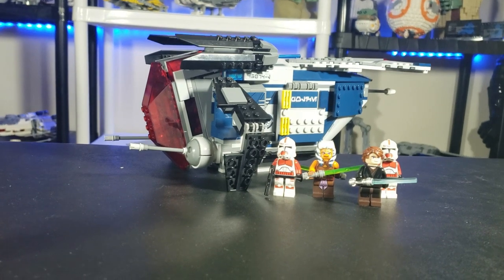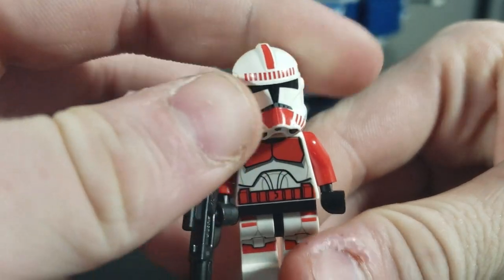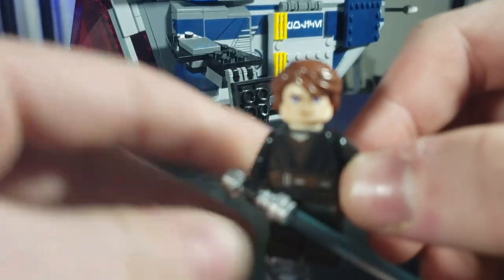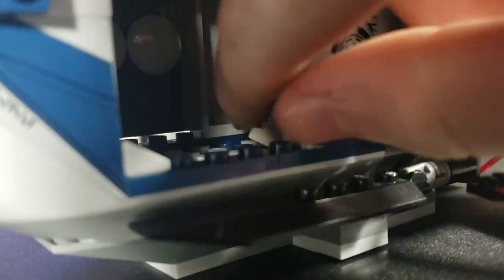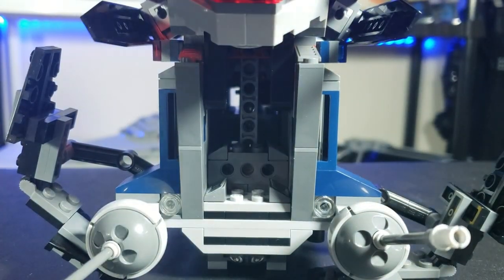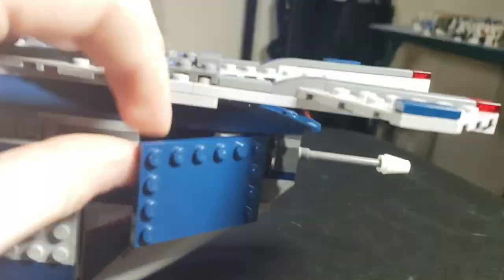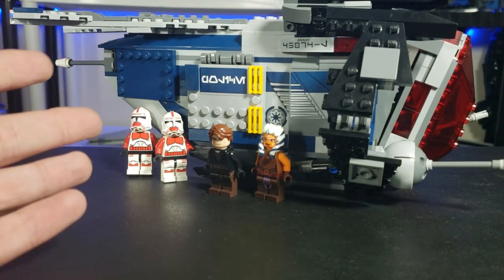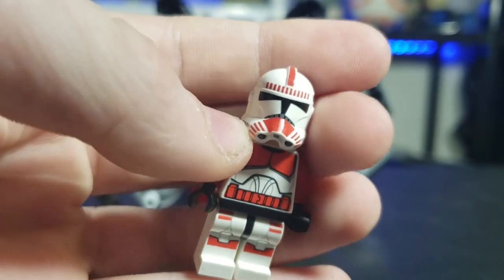LEGO Star Wars Coruscant Police Gunship Review! 75046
Boomer,Conner Bricks, Brix Films, Noble Bricks and Republic Productions.